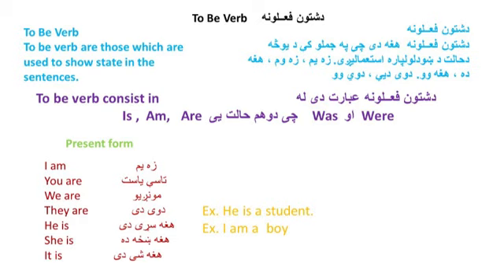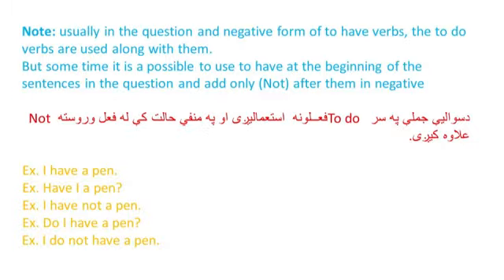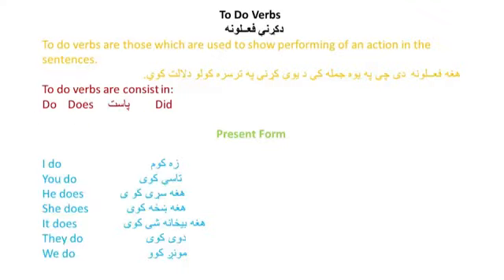To Be Verb د انګلیسی ژبی صنف د لمړي میاشتتی پنځم او آخیر درس په انګلیسی ژبه کی د شتون فعــلونه